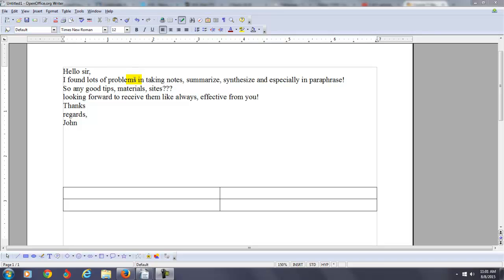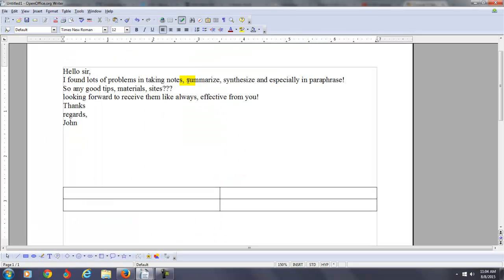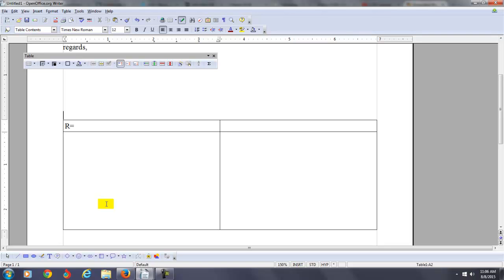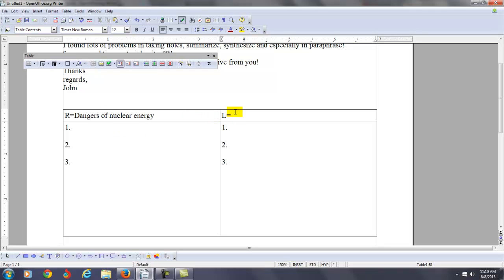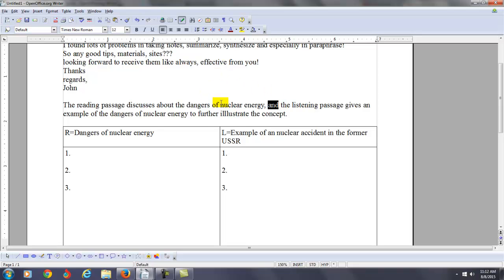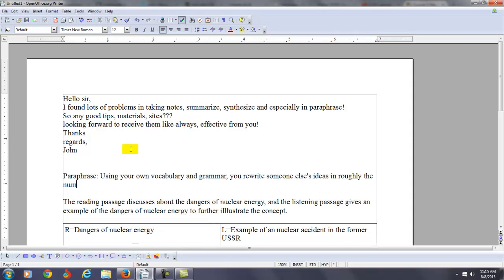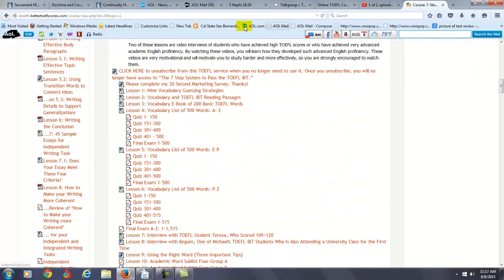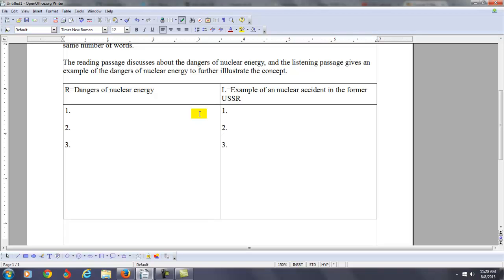TOEFL note-taking, summary, synthesis and paraphrase tips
Hello sir,

I found lots of problems in taking notes, summarize, synthesize and especially in paraphrase!
So any good tips, materials, sites???
looking forward to receive them like always, effective from you!
Thanks

regards,